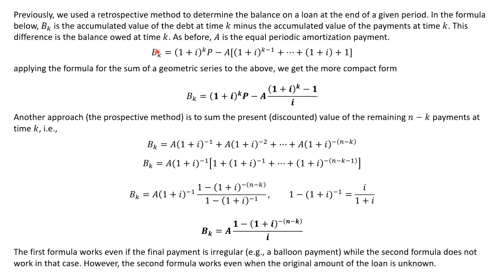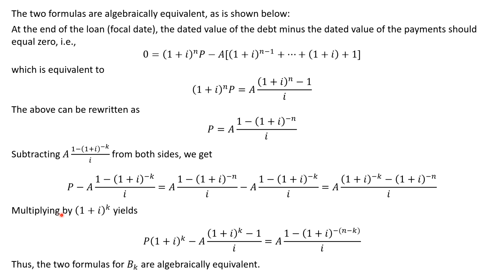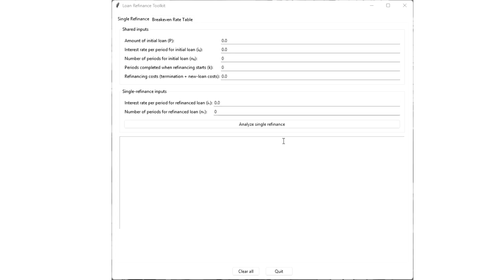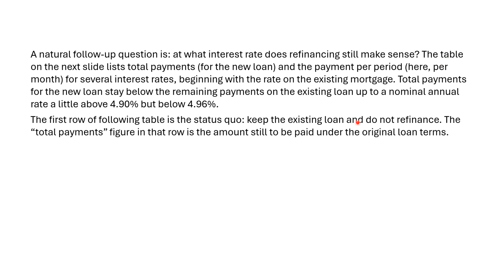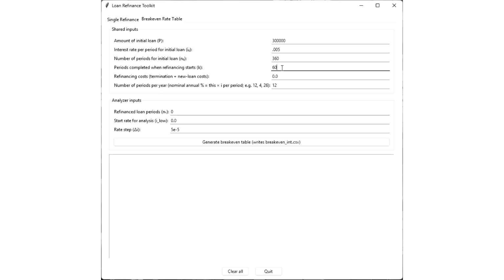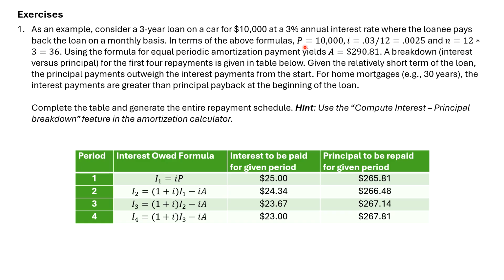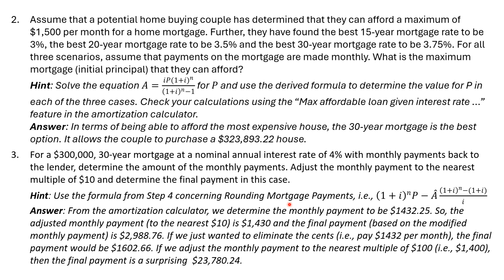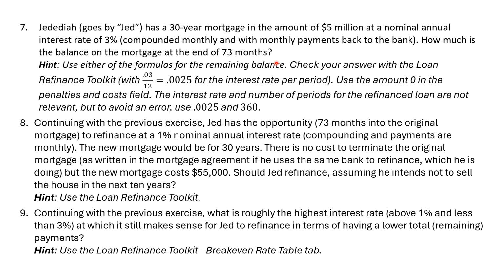Loans - Part 2: Remaining balance on a loan and refinancing a loan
This is the second of two lessons on loans. In this lesson, we cover computations for the remaining balance on a loan, and for refinancing a loan. At the end of this lesson, there are exercises that pertain to this lesson and the previous lesson on loans.

Python (.py) and Python for Jupyter Notebook (.ipynb) versions of the Amortizations and Loan Refinance Toolkit applications are available on Github